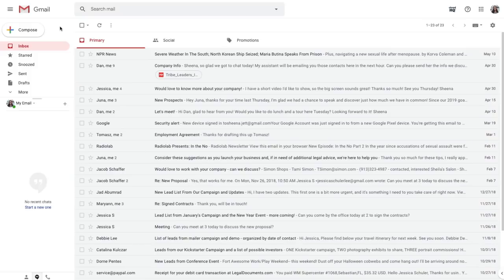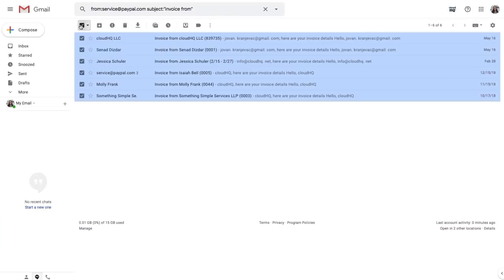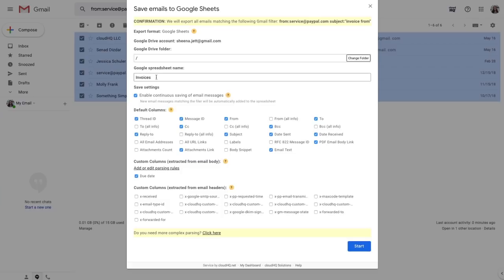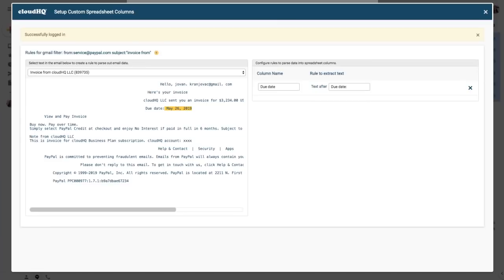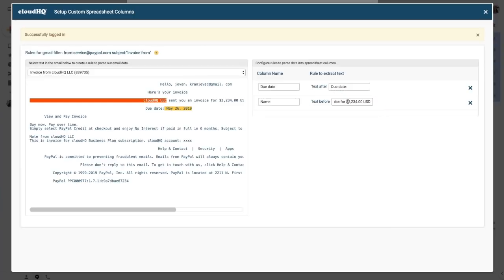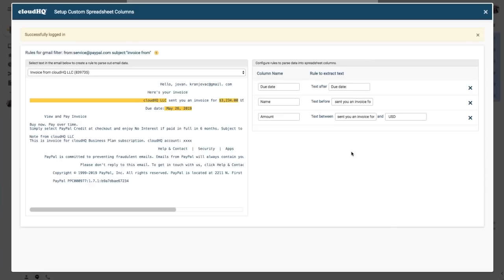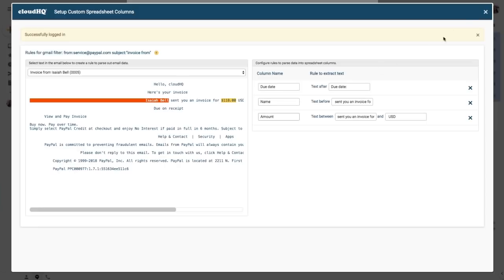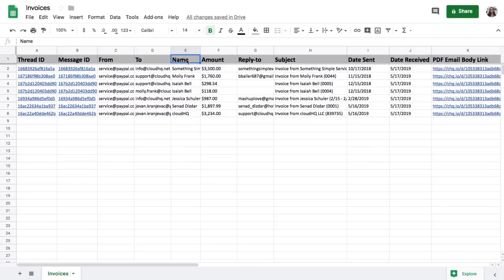How to Export The Information in Your Email Invoices to Google Spreadsheet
We know you have a lot of information in your emails, and exporting specific information into a Google spreadsheet, like the info found in your invoices, is a smart way to help you keep track of everything.

Watch how this simple tool lets you create your own columns from the information in your email. This can be used for invoices, concert ticket receipts, booking orders-- you name it.